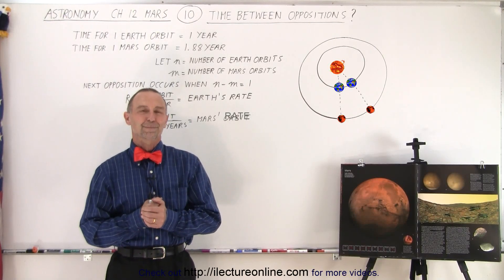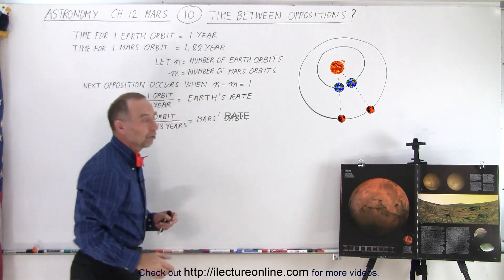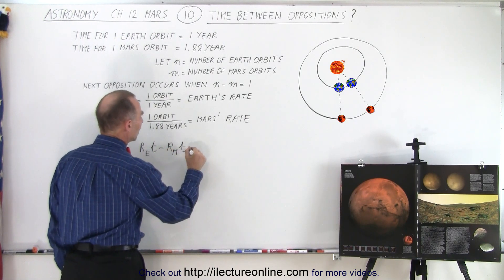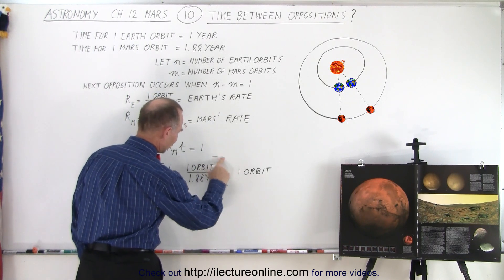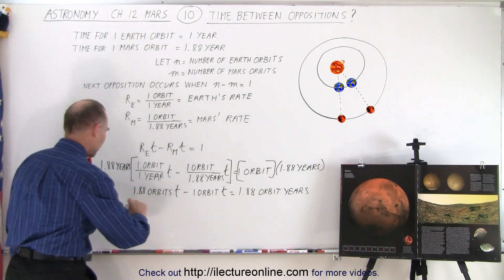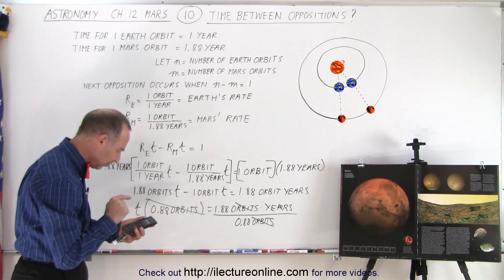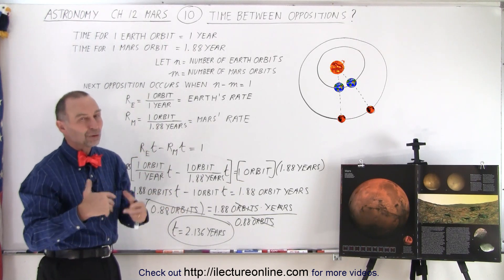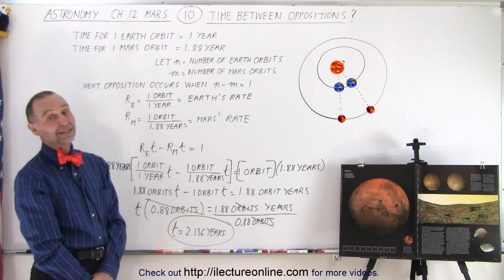Astronomy - Ch. 12: Mars (10 of 25) Time Between Oppositions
We will learn how long it take to Mars and Earth to be in opposition.